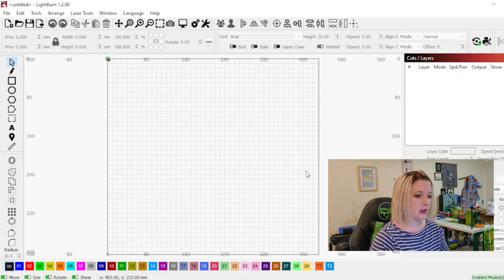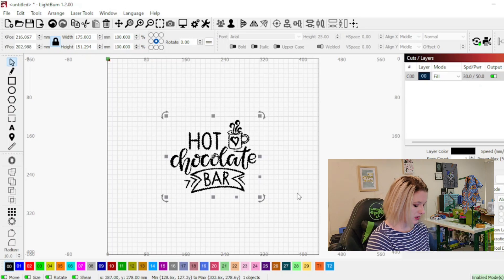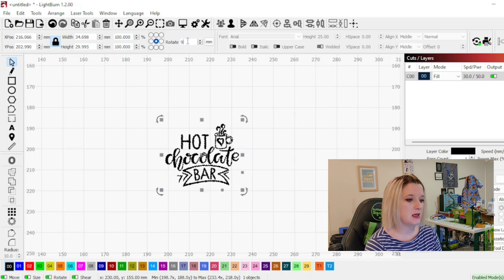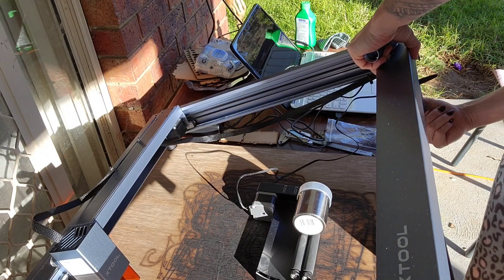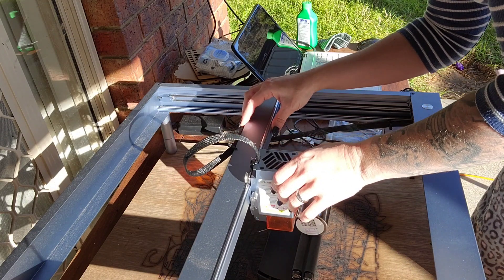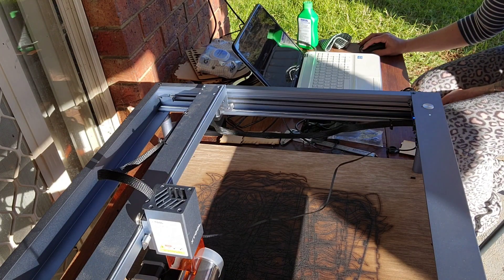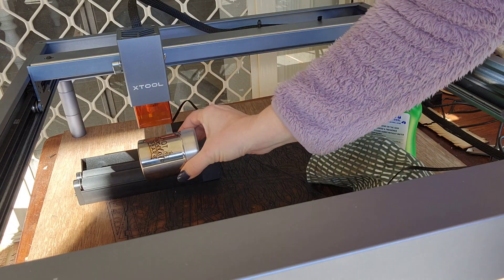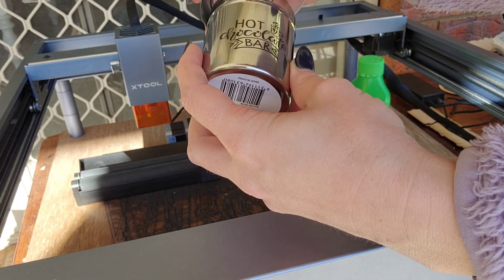Using lightburn to setup a rotary engrave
I have a 10W laser.